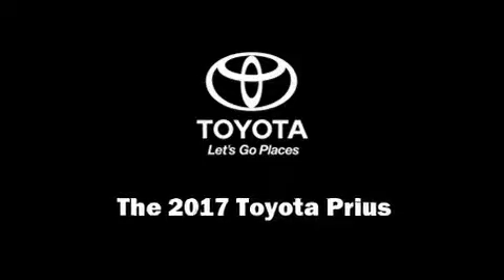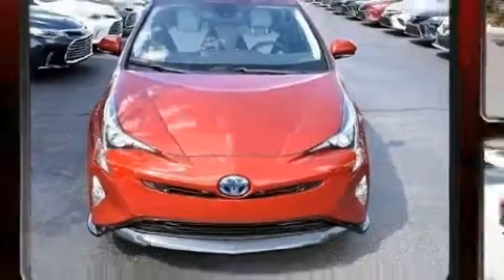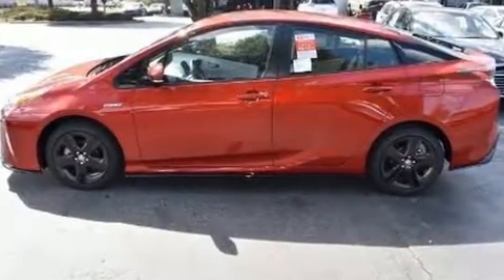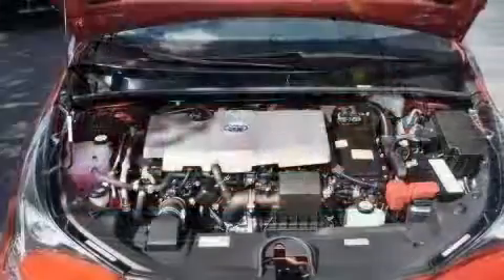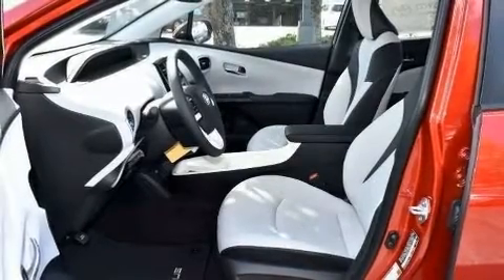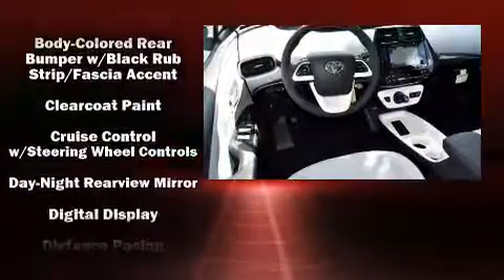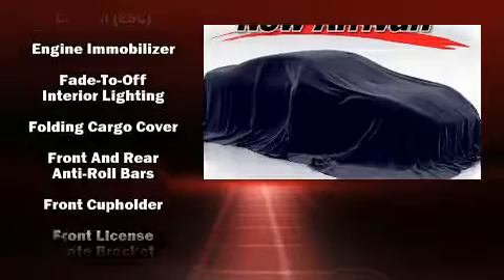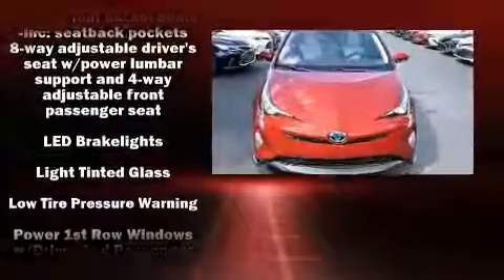2017 Toyota Prius Four Touring in Greenville, SC 29607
Familiarize yourself with the 2017 Toyota Prius. It features an automatic transmission, front-wheel drive, and a 1.8 liter 4 cylinder engine. A wealth of standard features means that you no longer have to sacrifice. Like heated seats, delay-off headlights, a built-in garage door transmitter, a trip computer, rain sensing wipers, lane departure warning, power windows, and a blind spot monitoring system. Storage solutions are integrated throughout the interior, demonstrating thoughtful attention to detail. Toyota ensures the safety and security of its passengers with equipment such as: head curtain airbags, front side impact airbags, traction control, brake assist, ignition disabling, and 4 wheel disc brakes with ABS. Adaptive cruise control maintains a pre set distance behind the car ahead of you, simplifying highway driving and enhancing safety. We pride ourselves on providing excellent customer service. Stop by our dealership or give us a call for more information.